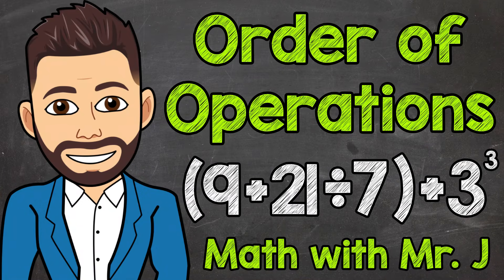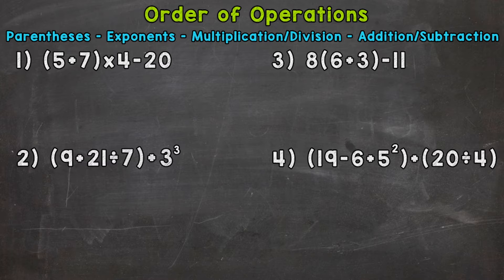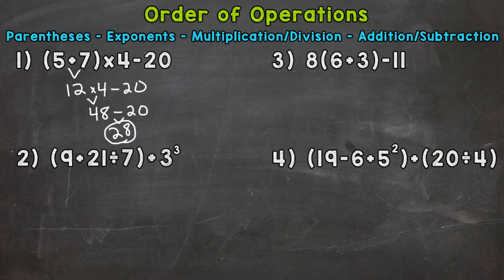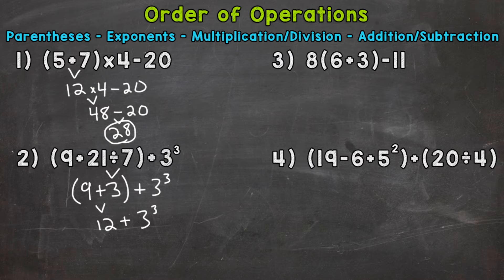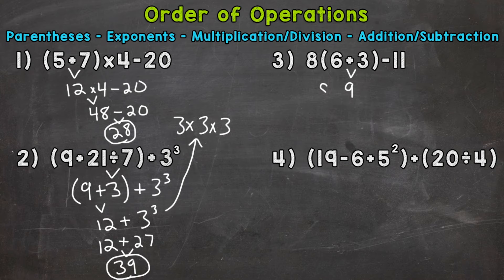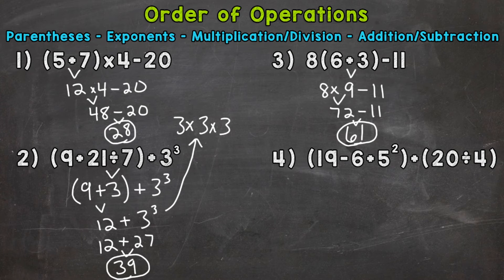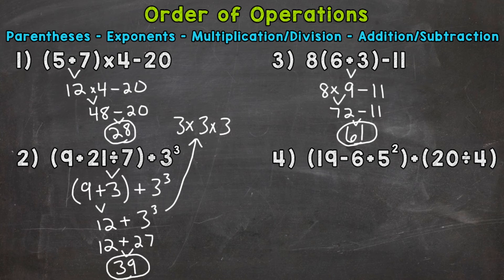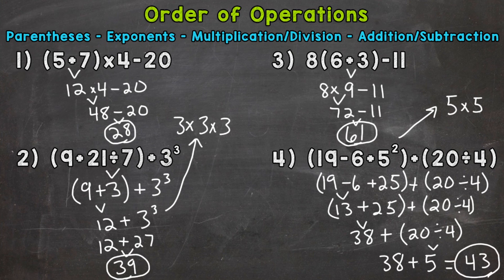Order of Operations (4 Examples) | PEMDAS | Math with Mr. J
Welcome to Order of Operations with Mr. J! Need help with how to solve order of operations problems? You're in the right place!

Whether you're just starting out, or need a quick refresher, this is the video for you if you're looking for help with how to solve order of operation problems (aka PEMDAS). Mr. J will go through order of operations examples and explain the steps of how to solve order of operations problems.

Hopefully this video is what you're looking for when it comes to the order of operations.